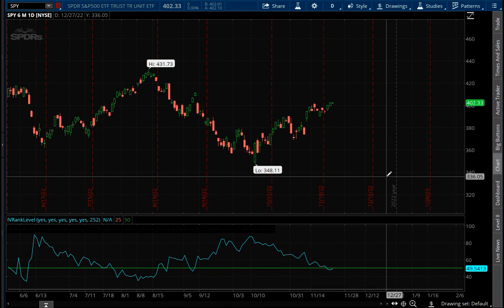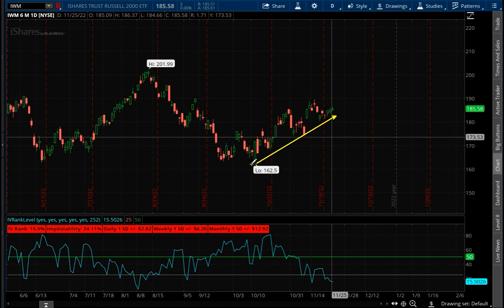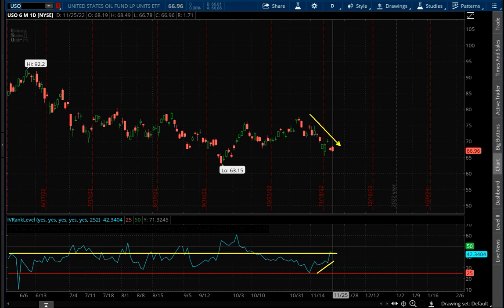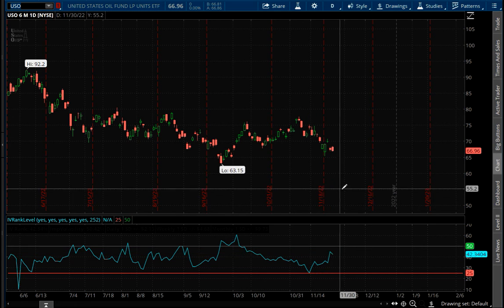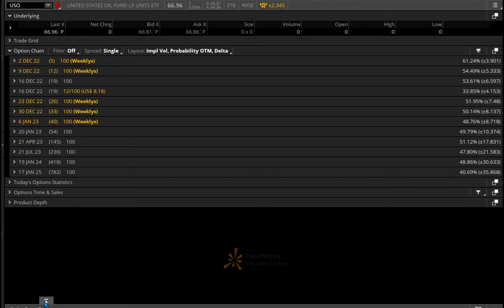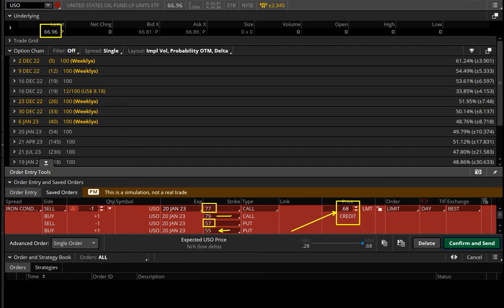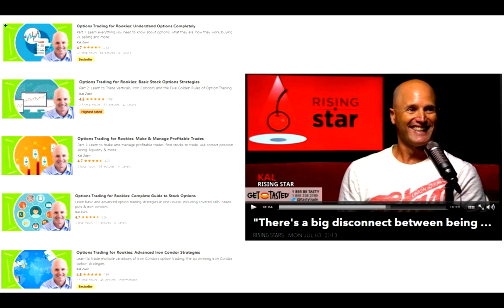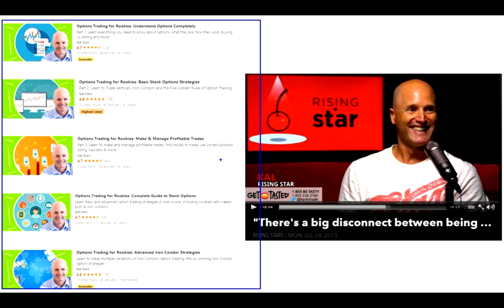Kal's Option Trade of the Week - USO Iron Condor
Kal's got a new book!  Get your copy and a FREE Class right here!

Oil has been falling over the last couple of weeks, lucky for all of us at the gas pump :)

Because of this, volatility has been rising.  So let's throw on an Iron Condor in the Oil ETF, USO.

Kal

➤ This is a trade from my Option Alert System (see link below).  My Alert system sends out 2-3 trades per week in real time, and also sends out alerts on when to manage these trades for the best possible profit and success rate.

If you are really interested in learning to trade, this is the best way and, at only $1 for the 1st month, a cheap way to test it out.  You can use the link below to join.

➤ If you really want to learn to trade, check out our Iron Condor option trading course

Any trades placed upon reliance of SharperTrades.com are taken at your own risk for your own account. Past performance is no guarantee. While there is great potential for reward trading stocks, commodities, options and forex, there is also substantial risk of loss. All trading operations involve high risks of losing your entire investment. You must therefore decide your own suitability to trade. Trading results can never be guaranteed. This is not an offer to buy or sell stocks, forex, futures, options, commodity interests or any other trading security.